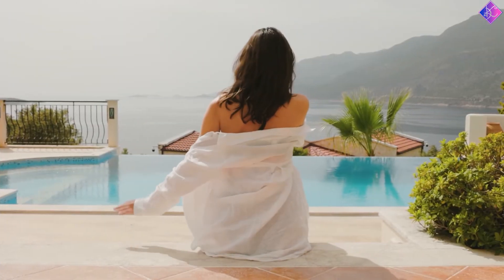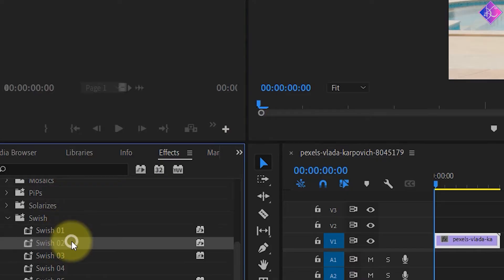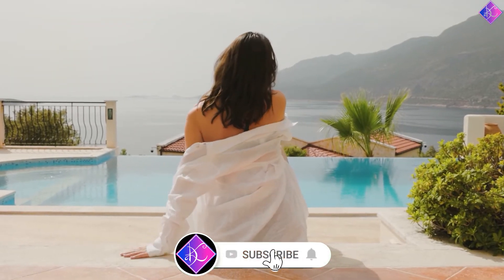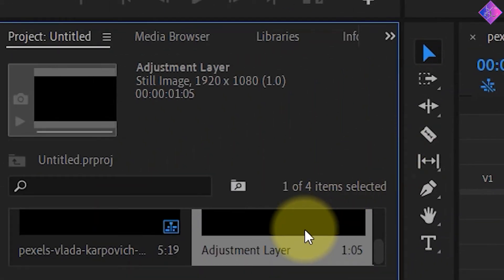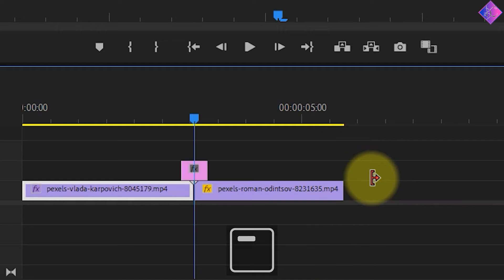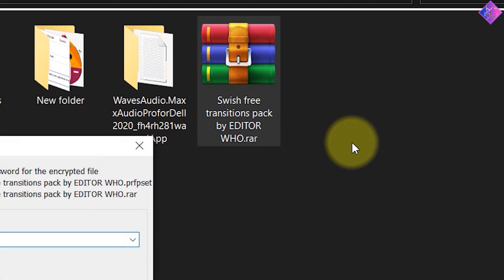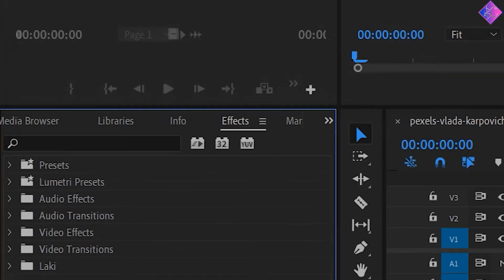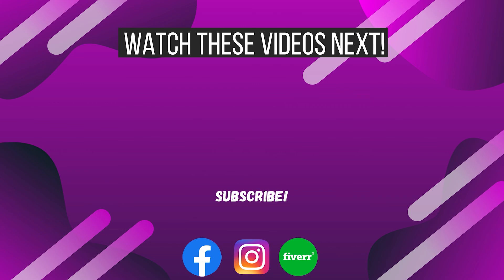Get This FREE Swish Effects Pack NOW!🎁 | Adobe Premiere Pro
Get your free Adobe Premiere Pro swish transitions presets pack